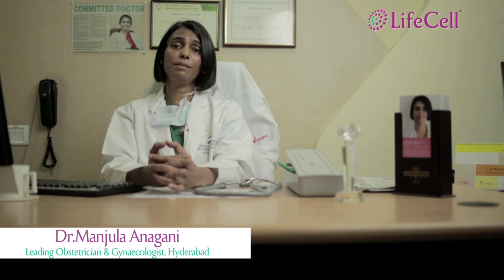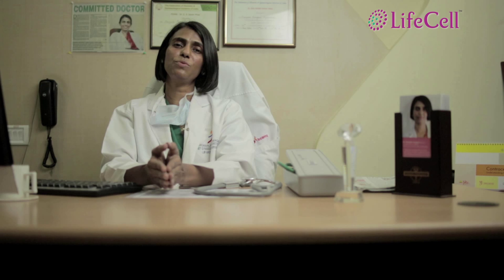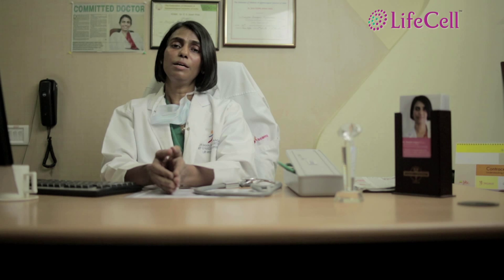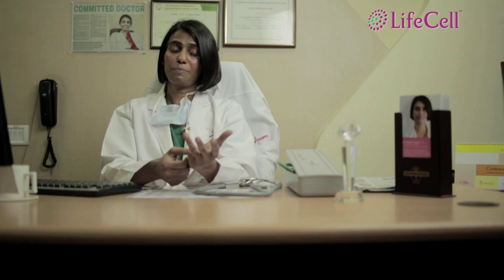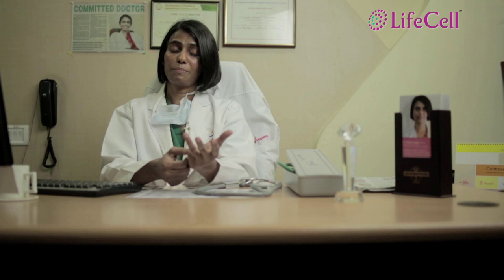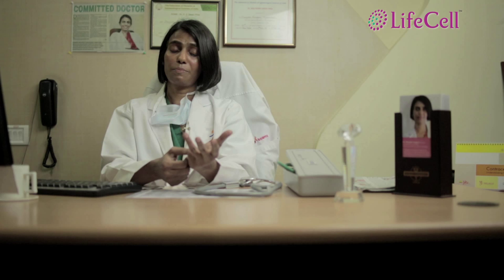Dr. Manjula Anagani briefs about the major advantages of umbilical cord stem cells - Youtube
Dr. Manjula Anagani from Hyderabad speaks about the major advantages of umbilical cord stem cells over other stem cell sources